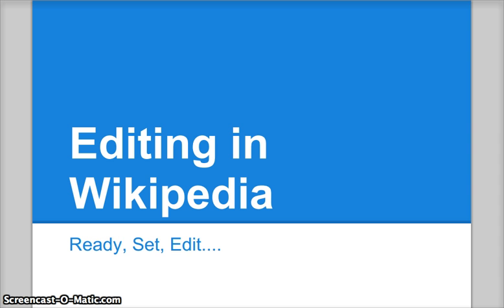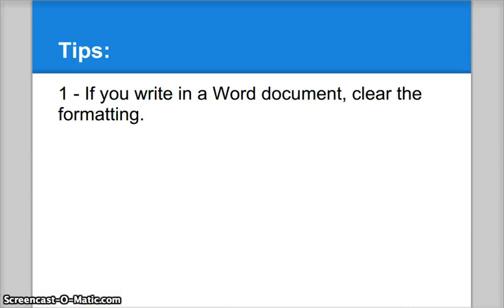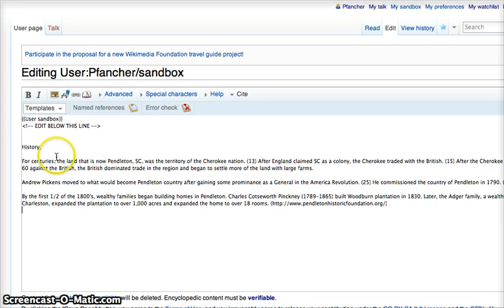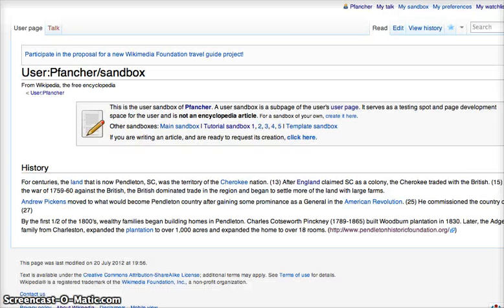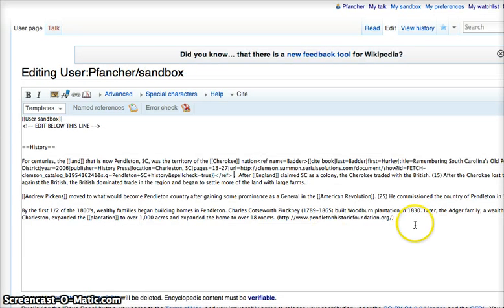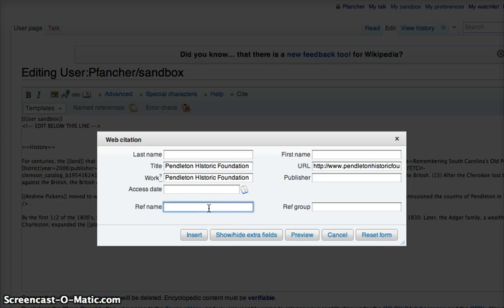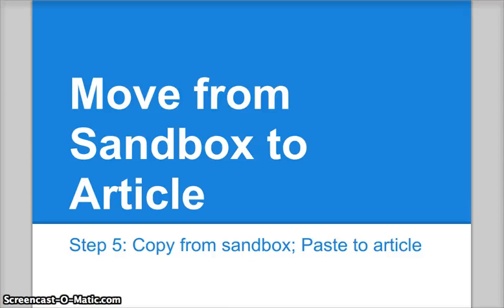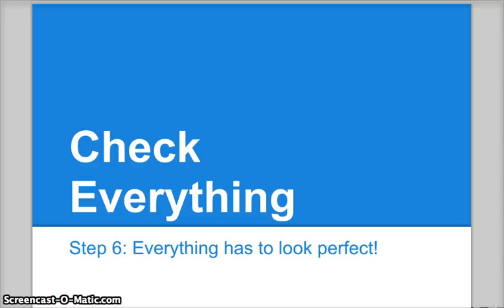How move from sandbox to article in Wikipedia